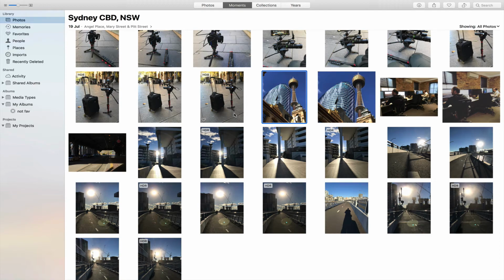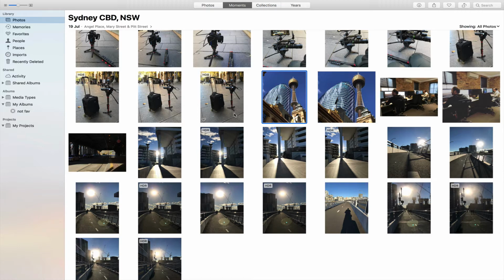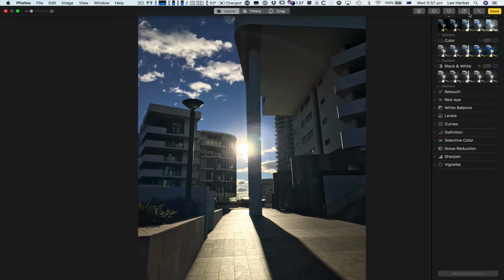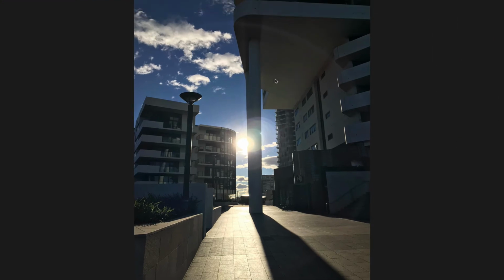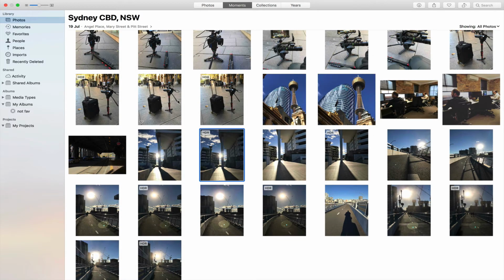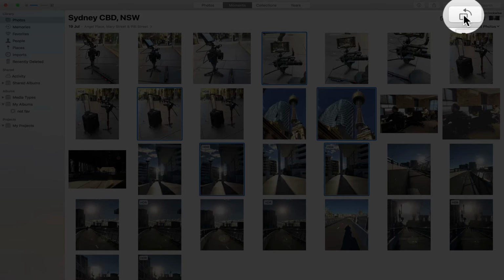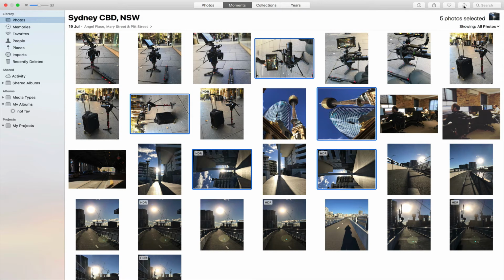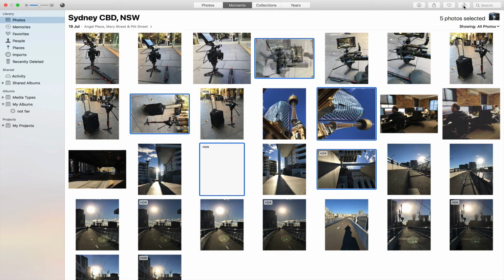How to Rotate photos on a Mac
How rotate multiple photos in the Photos app on your Mac with High Sierra